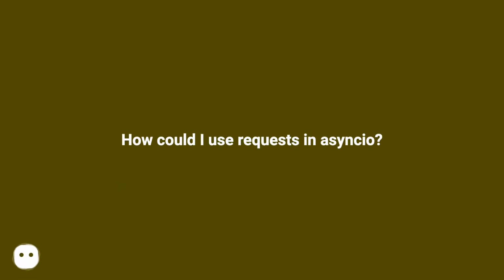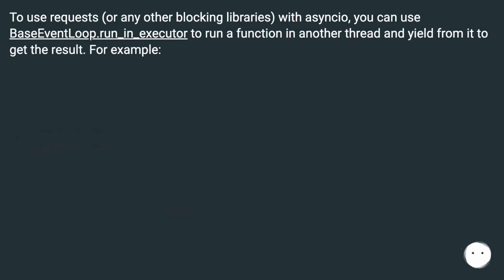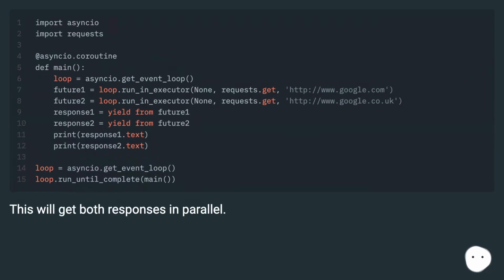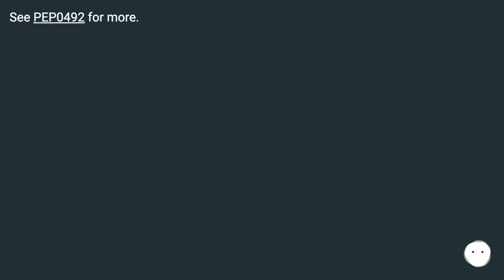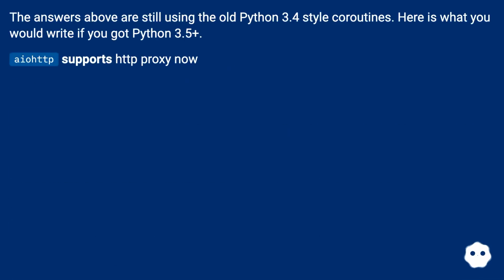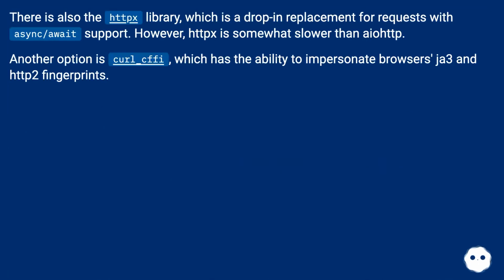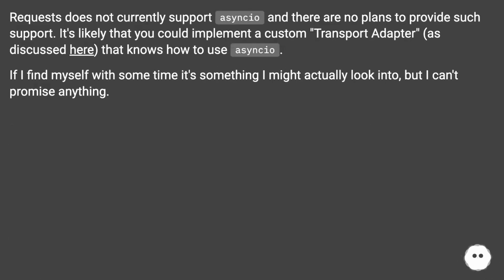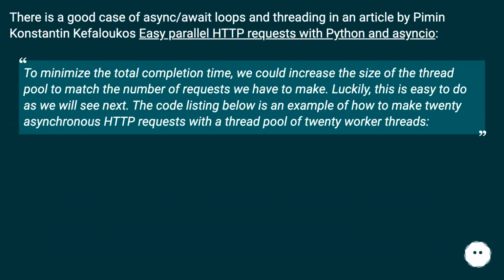How could I use requests in asyncio?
Chapters
00:00 How Could I Use Requests In Asyncio?
00:28 Accepted Answer Score 243
01:21 Answer 2 Score 114
01:38 Answer 3 Score 95
02:28 Answer 4 Score 13
02:50 Answer 5 Score 12
03:33 Thank you